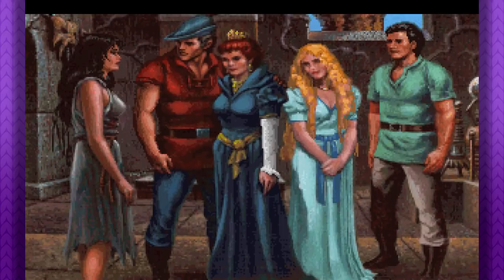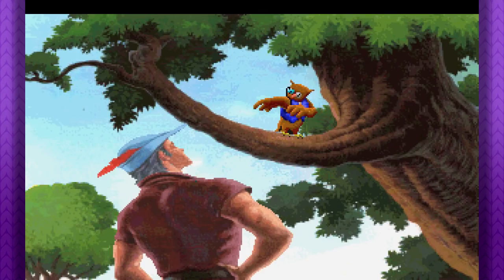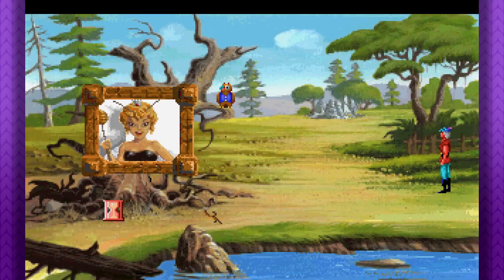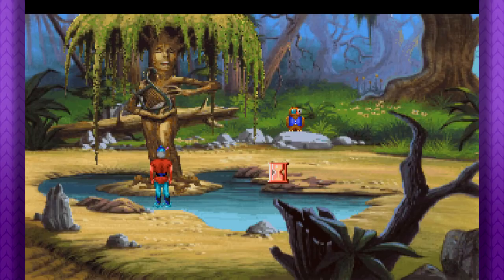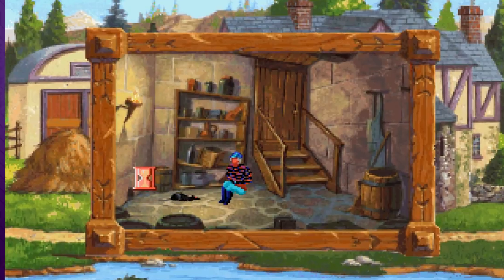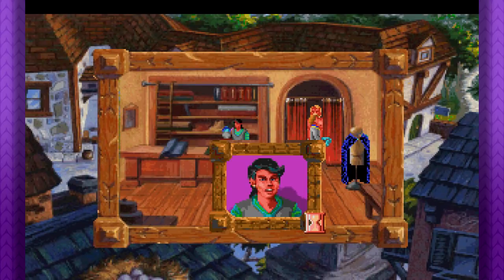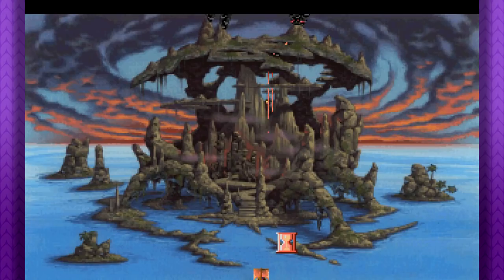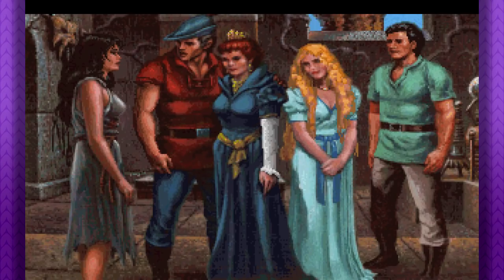King's Quest V: The Iconic Quest - Scarfulhu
King's Quest V is probably the most well-known Sierra quest title. Today, let's find out what makes it tick. And also let's laugh at the owl. We all love the owl.